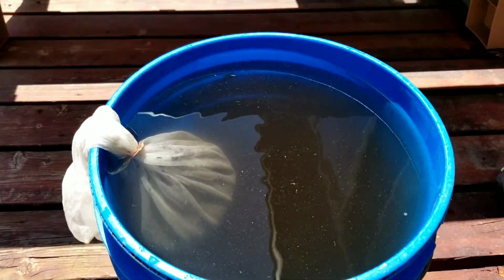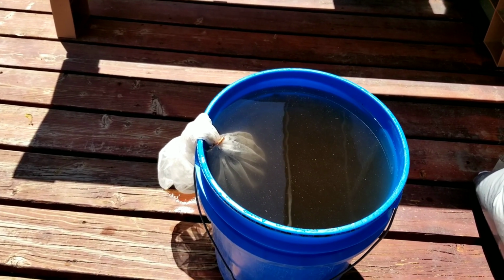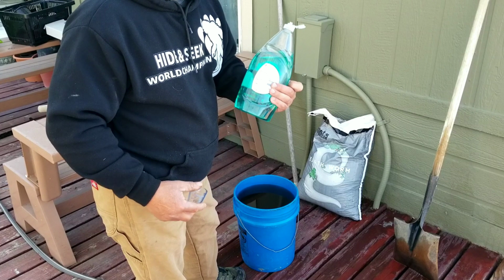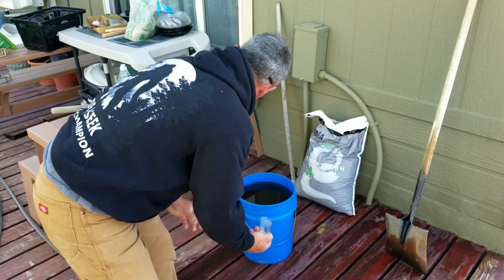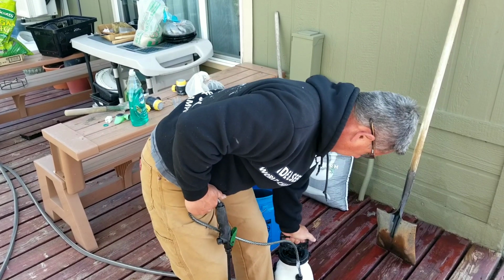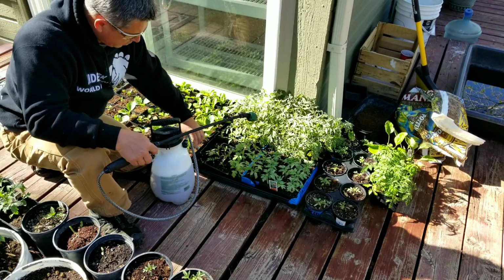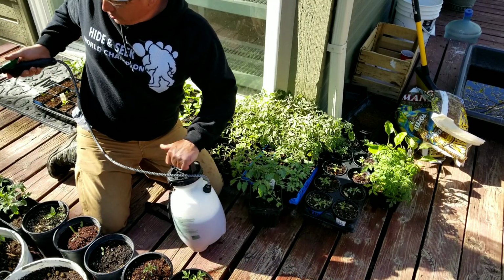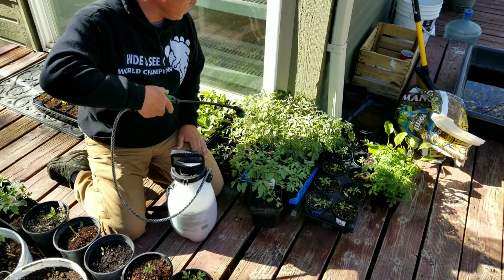How to make worm castings tea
Warm castings tea for insect control and feeding your plants